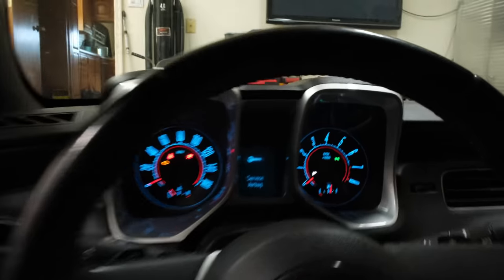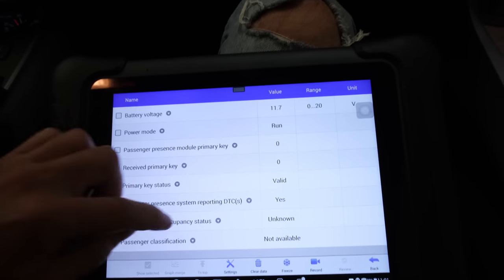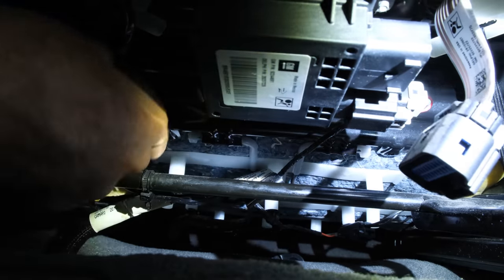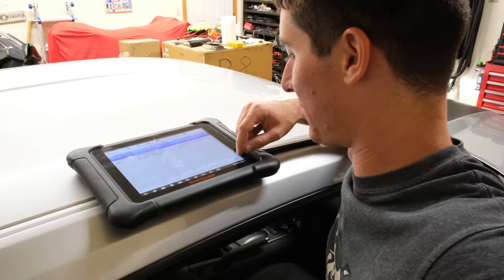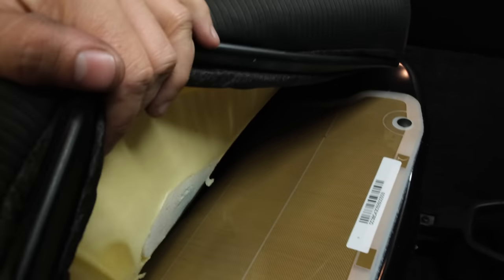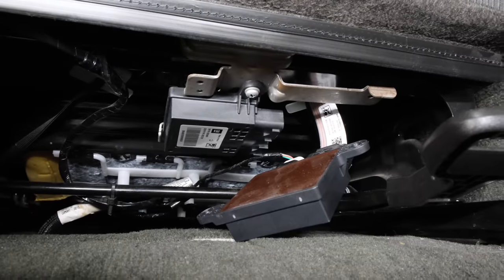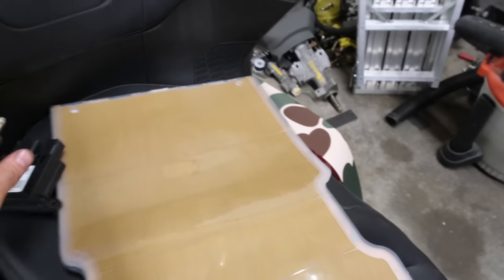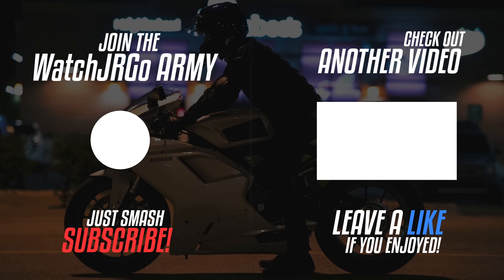I FIXED The $1,000 Airbag Problem EVERY 5th Gen Camaro Should Be RECALLED For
I've been working on my 2011 Chevy Camaro RS for a few weeks now and it's all fixed except for one thing. The airbag light is permanently lit on the dash for an issue all 5th generation Camaros eventually have. The weight sensing mat in the seat is broken causing the passenger presence module to set a code. This thread covers the factory TSBs and multiple people have filed lawsuits about this issue as well
If you go to the dealer to fix this they'll typically quote upwards of $1,000 and just the parts can run $600+.

THE SCAN TOOL I USE